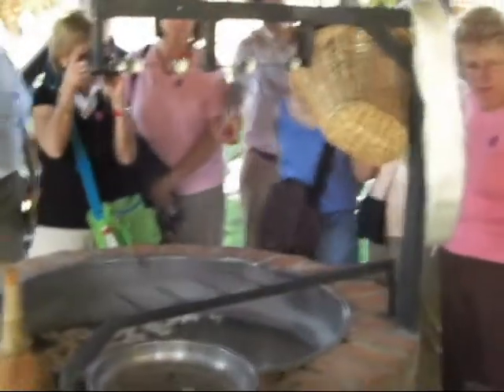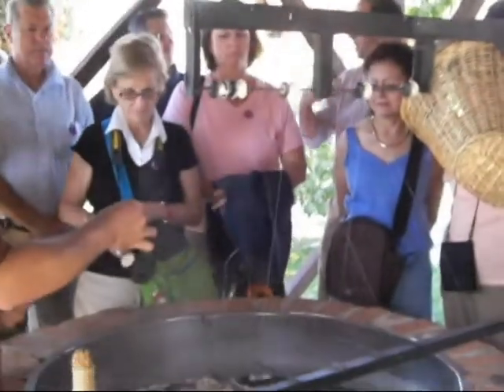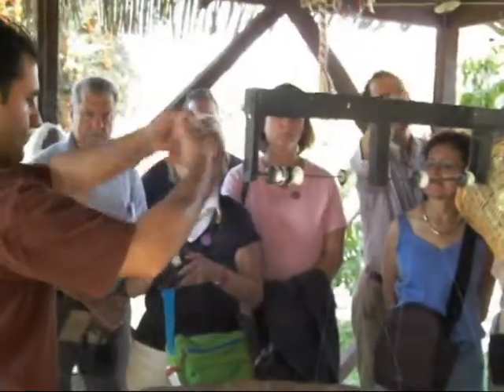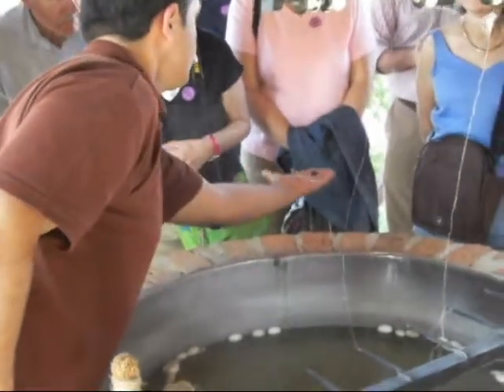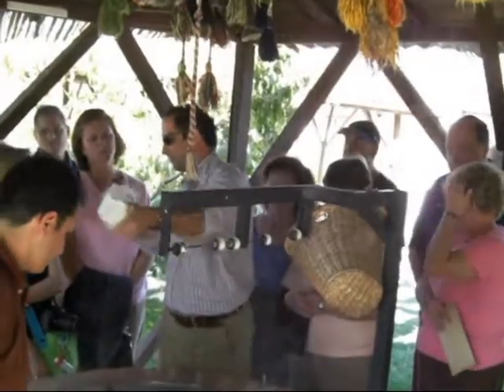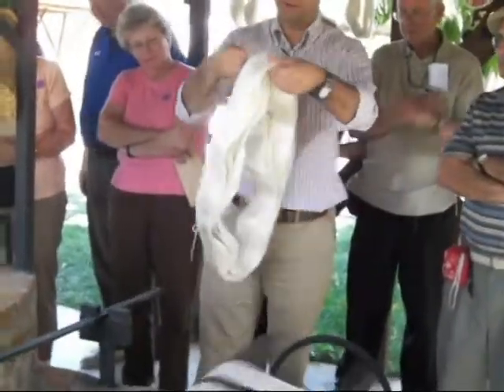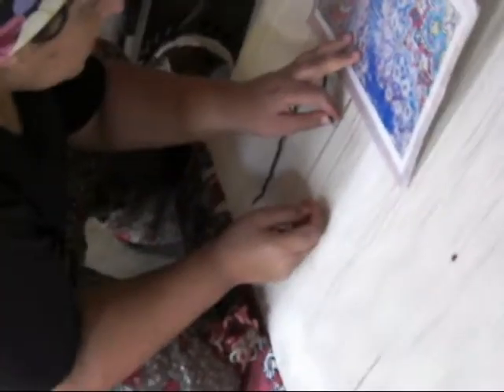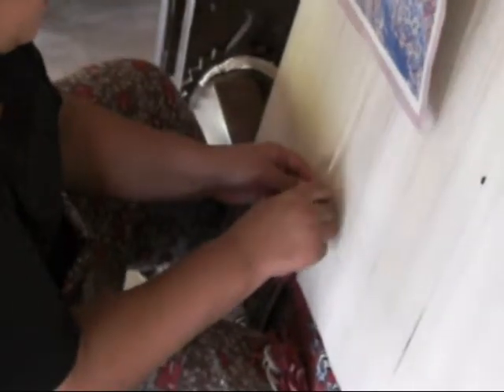Rug weaving in Turkey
harvesting silk, dyeing, and weaving rugs in Turkey